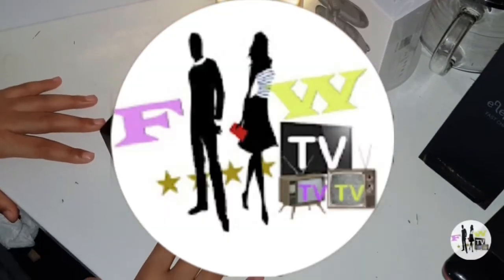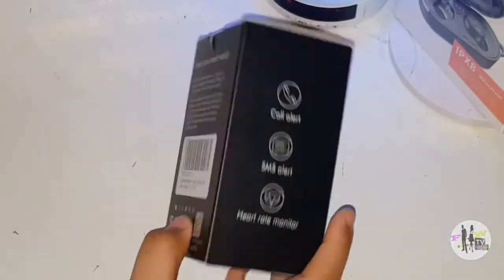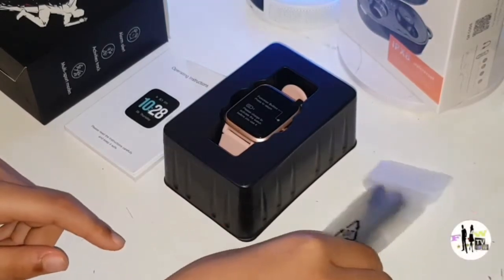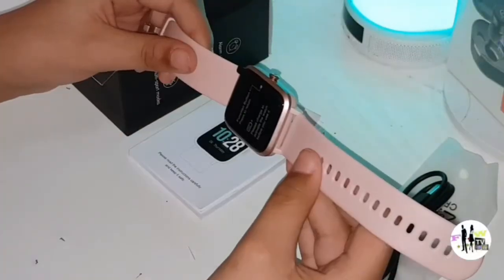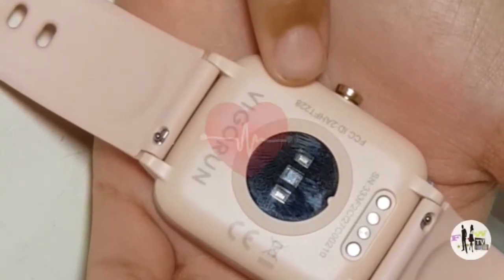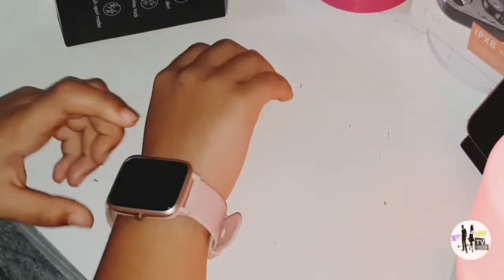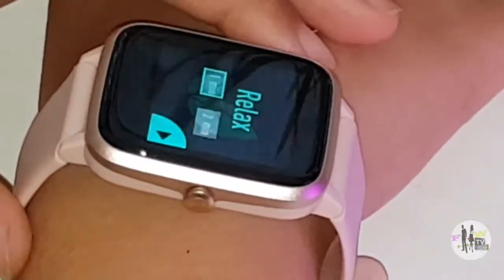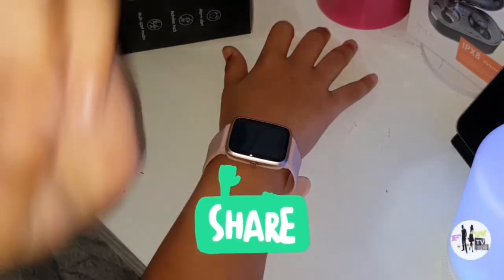Vigorun Smartwatch For Women & Men | Fitness Trackers | Unboxing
Vigorun Smart Watch, Smartwatch For  Women &  Men Fitness Trackers Multiple Sports Modes 10 Days Battery Life Heart Rate Tracking IP68 Waterproof Pedometer Music Control Sleep Monitor | Unboxing By Queen Sarah